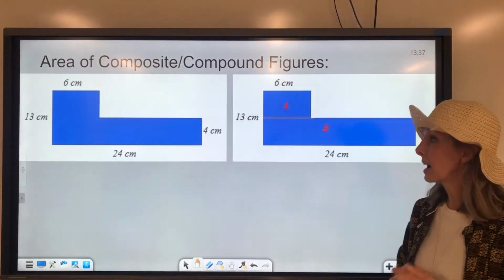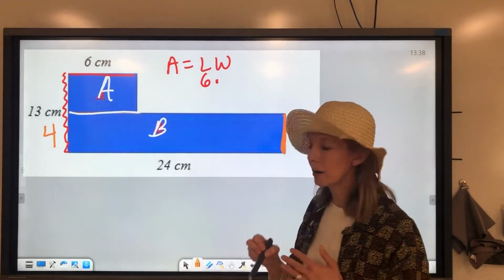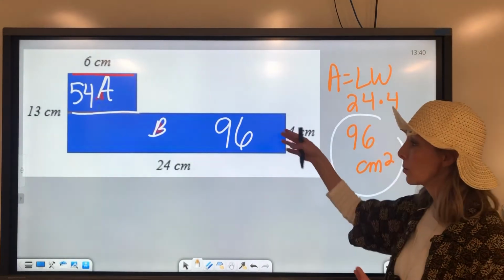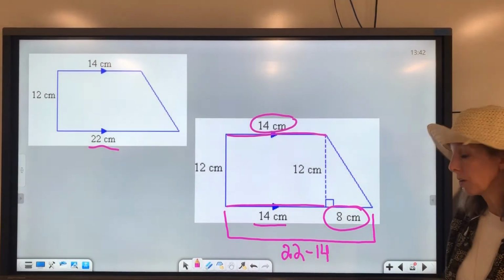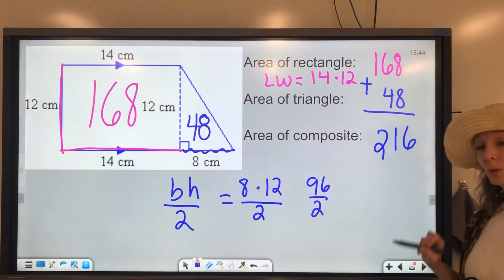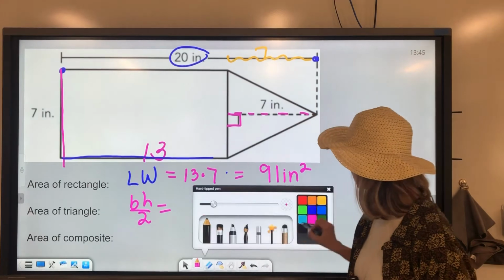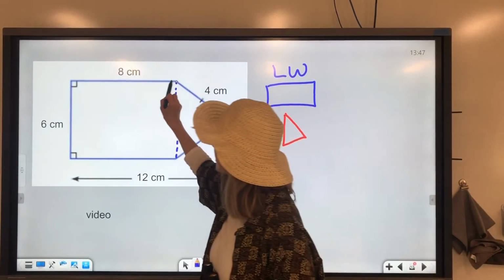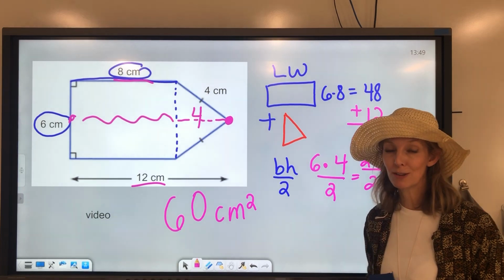Area of composite figures